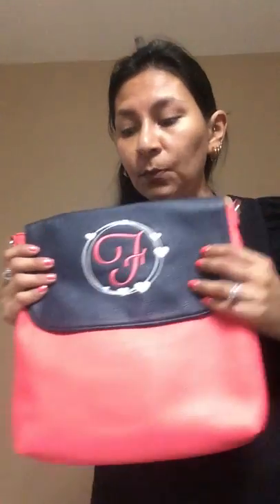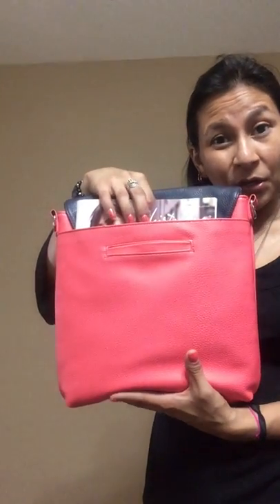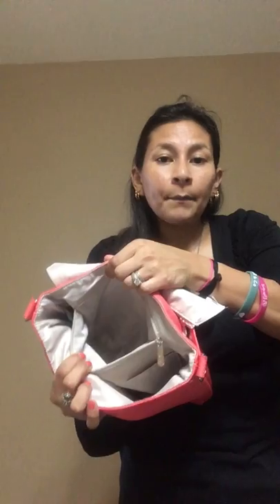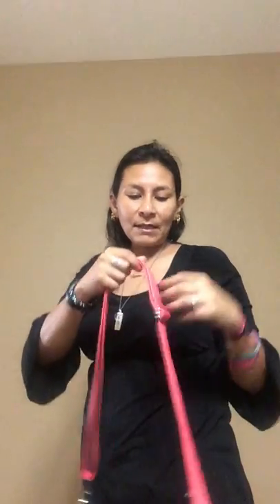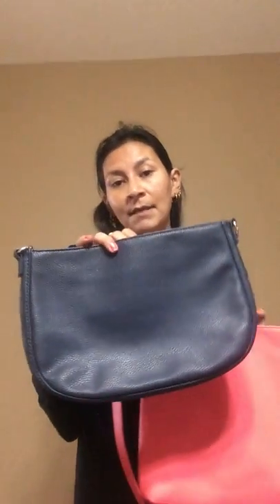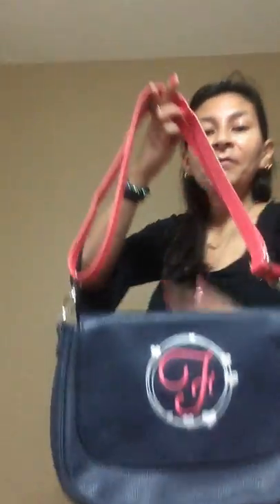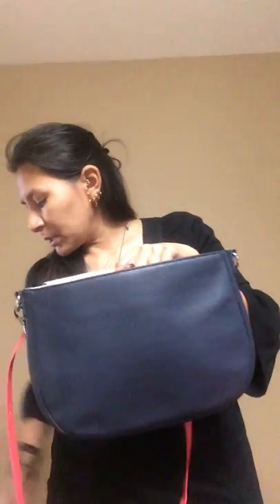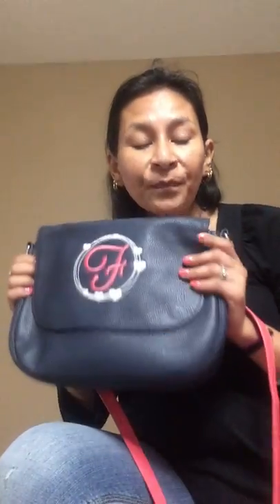Studio Thirty-One Modern and Classic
Join me as I show you Thirty-One's Build your own Bags! That's right! You can customize your handbags just the way you like. Do you want a crossbody or a shoulder bag? Do you want both? We have a very unique way to have them all!